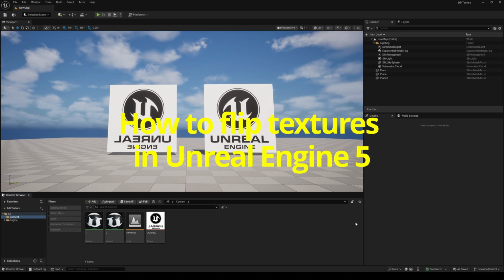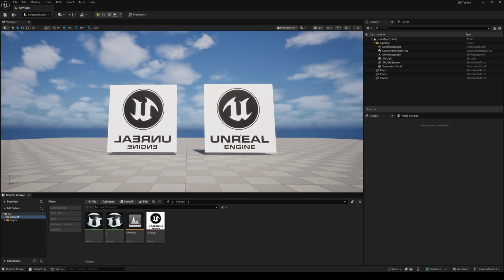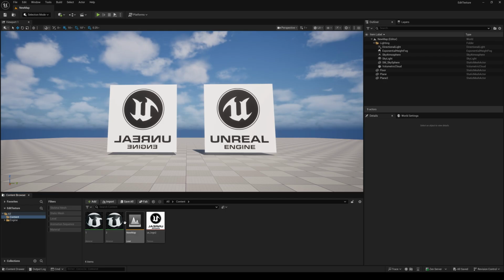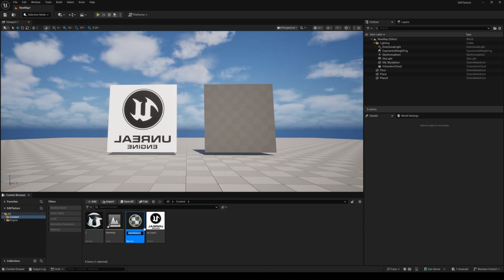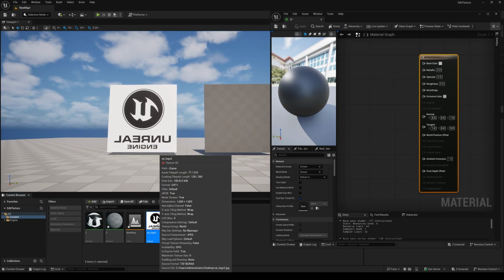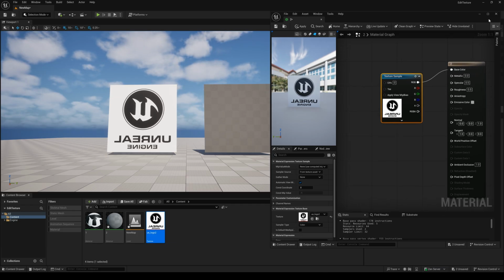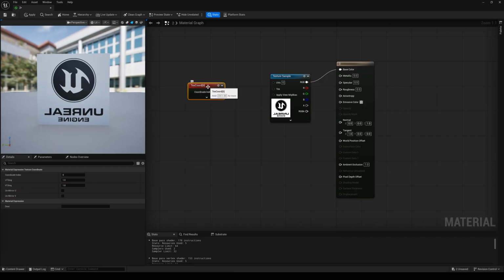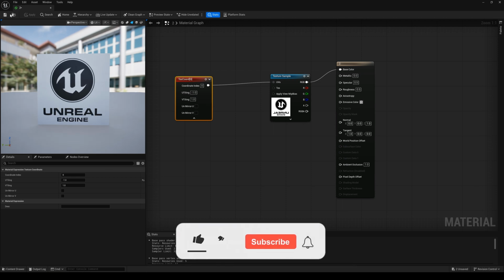How to flip textures in Unreal Engine 5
In this video you will learn How to flip textures in Unreal Engine 5